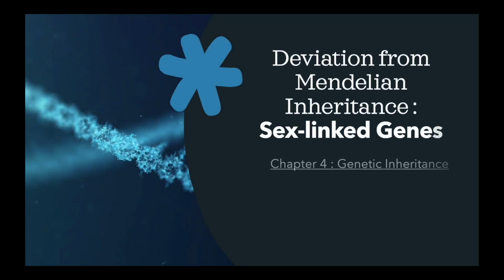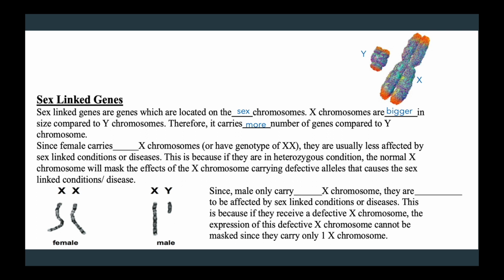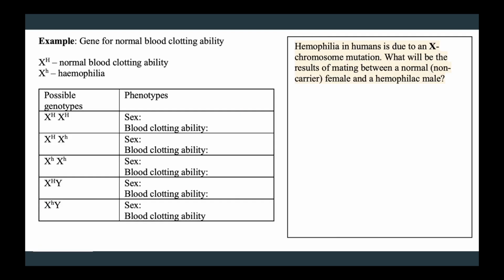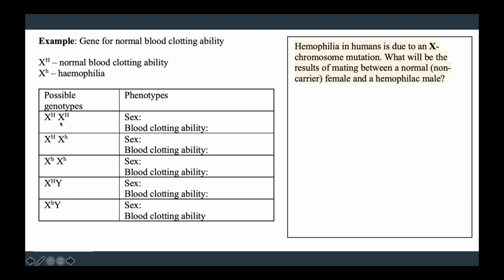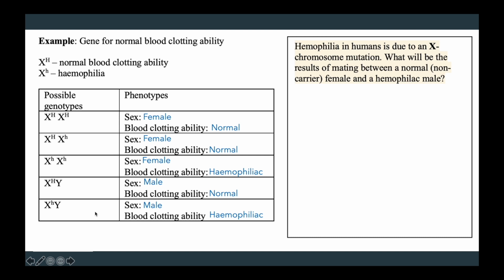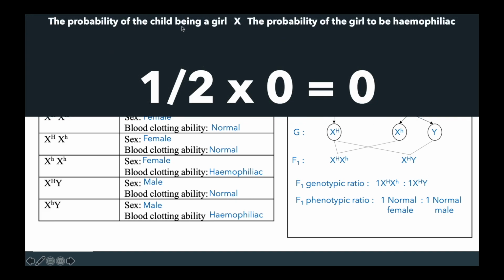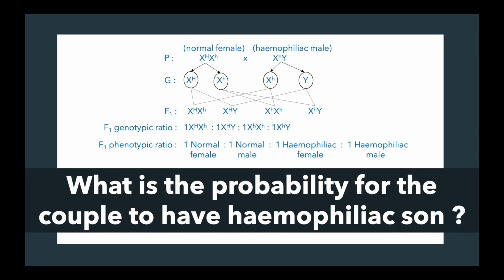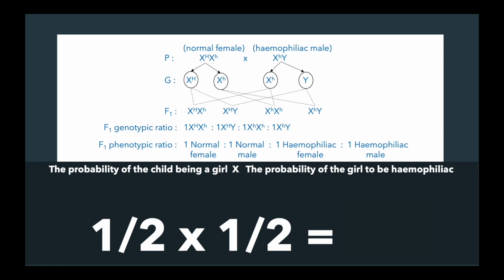Sex linked Genes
This video will explain to you about sex linked genes, particularly X linked recessive condition called haemophilia.